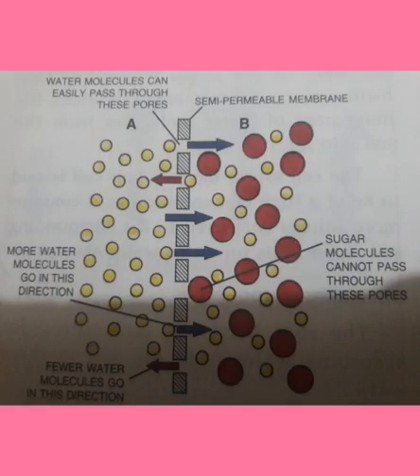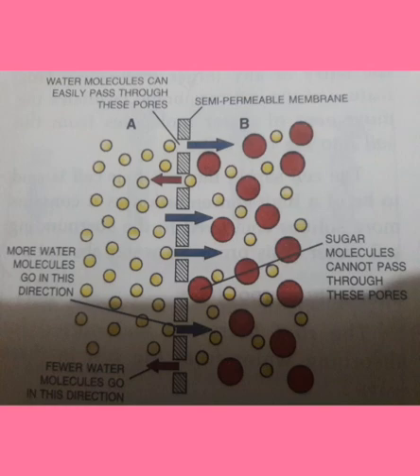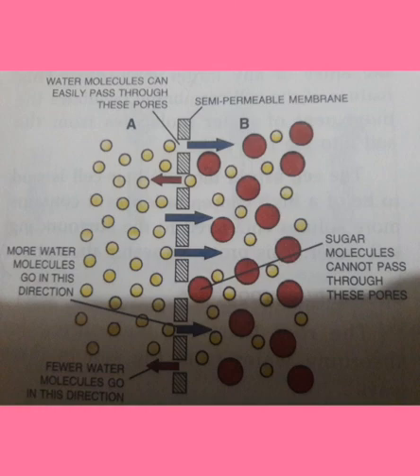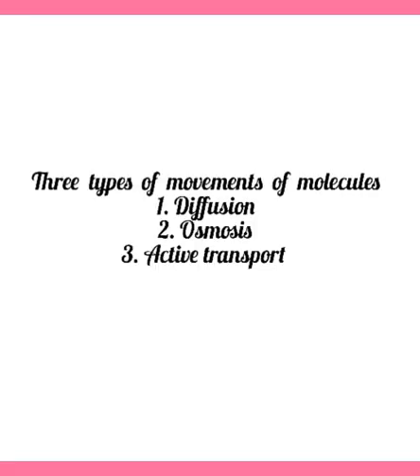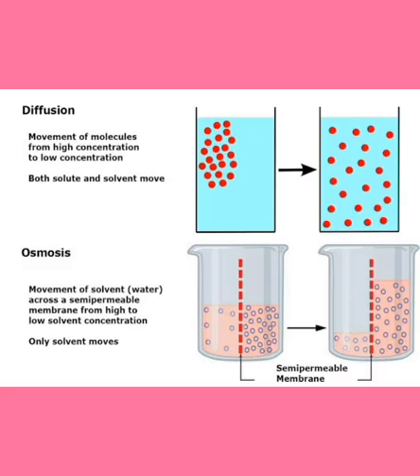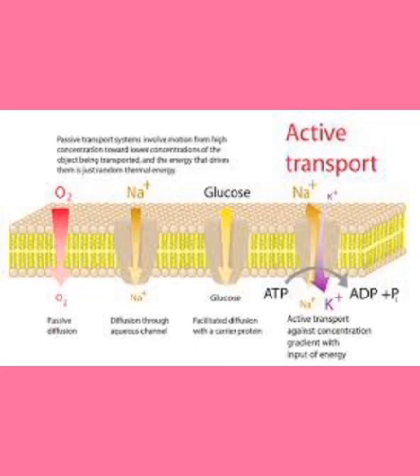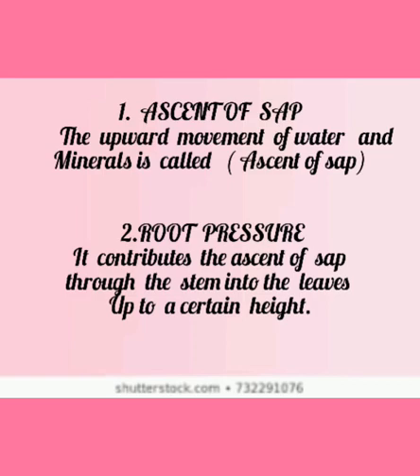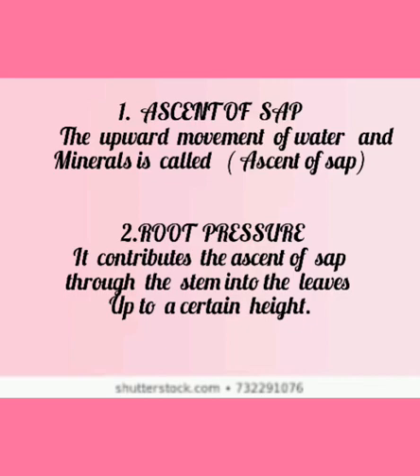Biology Transport in plants part video 3 icse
BLV CHANNEL